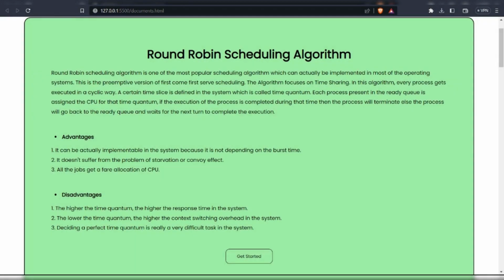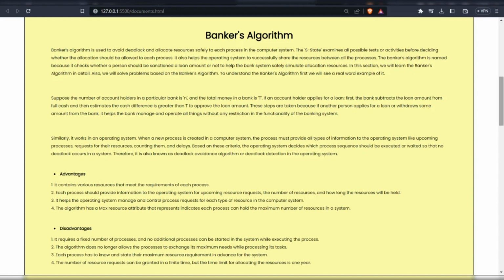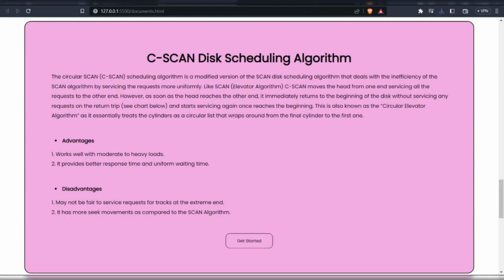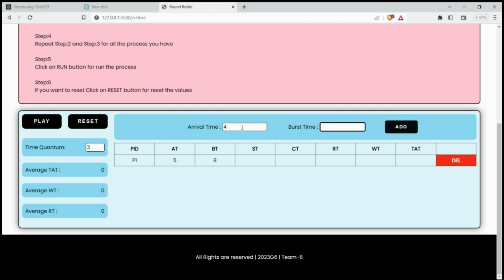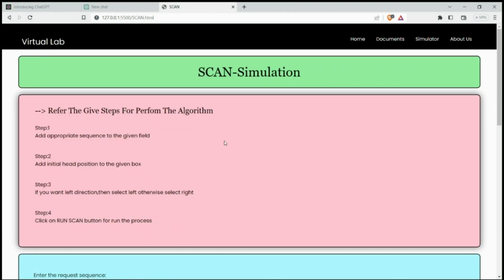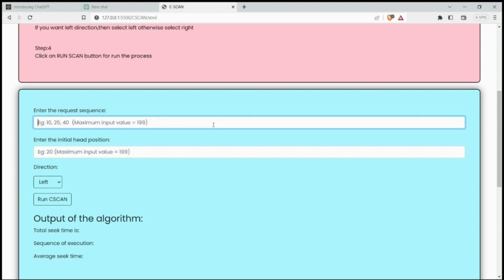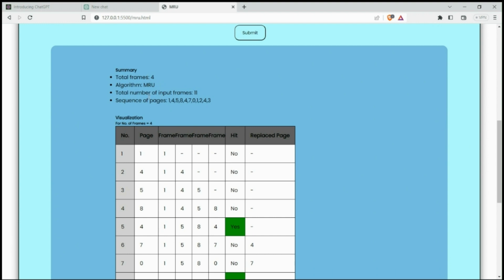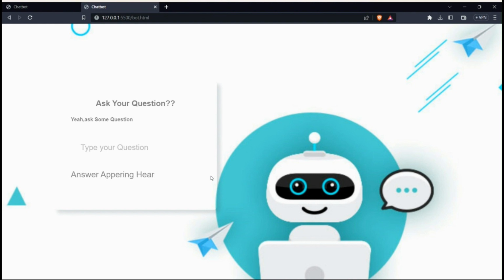G6 Team6 OS Lab 2023 CS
Team-6 - B.Tech. Computer Engineering, Pandit Deendayal Energy University
Batch - 2021

Team Members:
1. Meet Padaliya (21BCP204) [Leader]
2. Abhinav Faldu (21BCP181)
3. Darshan Devani (21BCP180)
4. Neel Patel (21BCP202)
5. Harsh Rudani (21BCP183)
6. Hinal Parmar (21BCP193)

Professor:- Dr. Rutvij Jhaveri